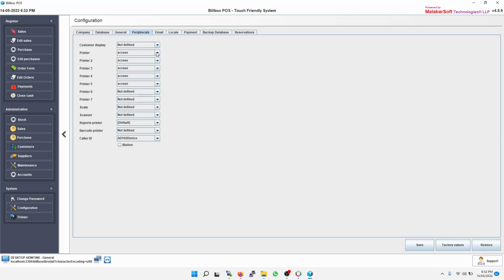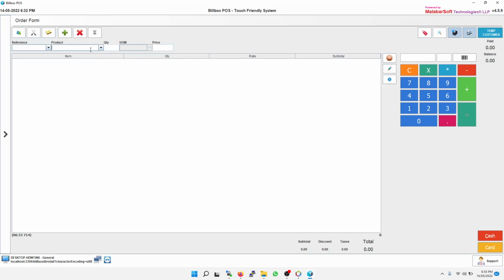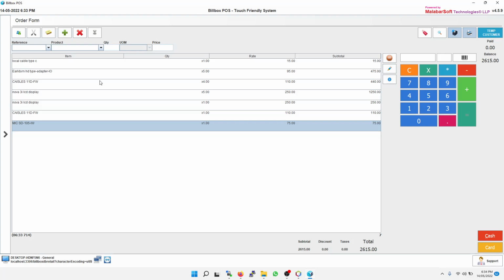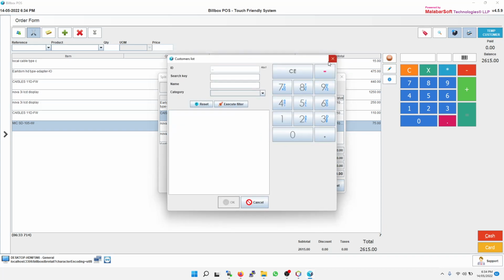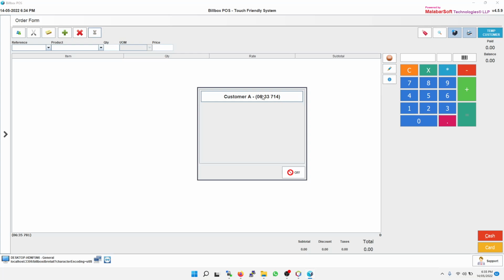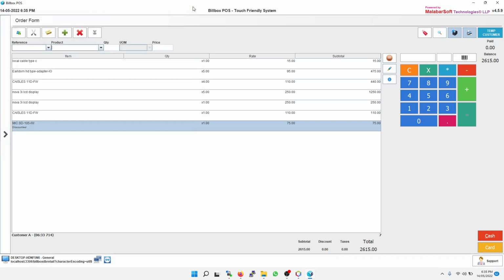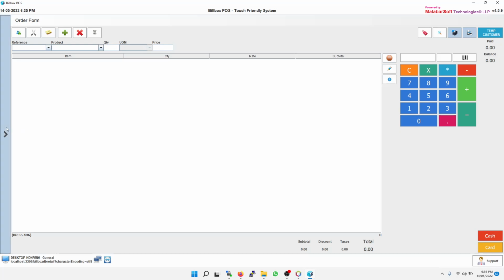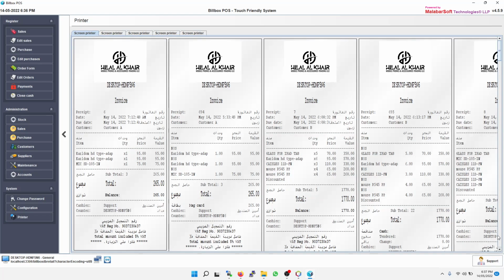6. How to make a Order/Quotation/Service form in billbox POS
This video explains creating quotations or order or service forms in Billbox POS. Billbox pos is a customizable software with optional accounting and cloud services. It will help you to have a consolidated view of your businesses with multiple branches. The product is used in many small and medium businesses across multiple countries.